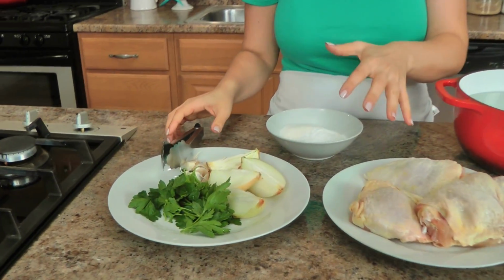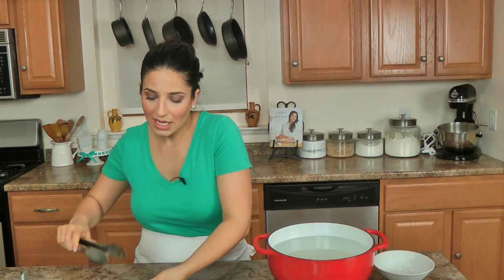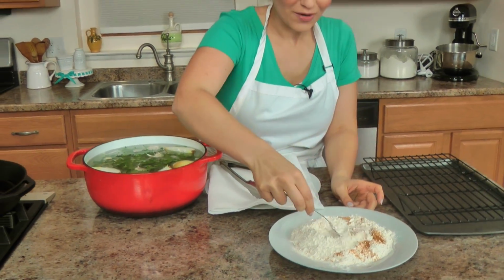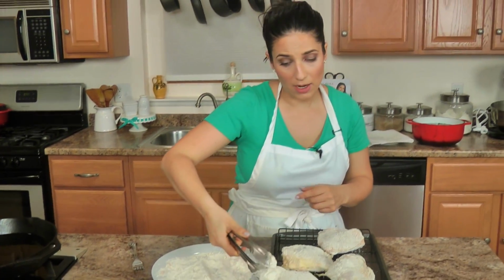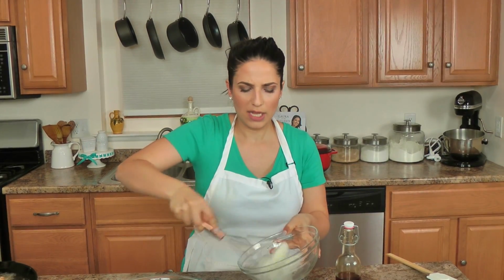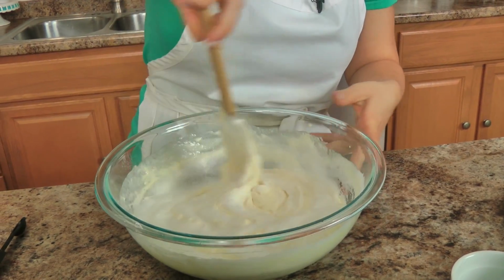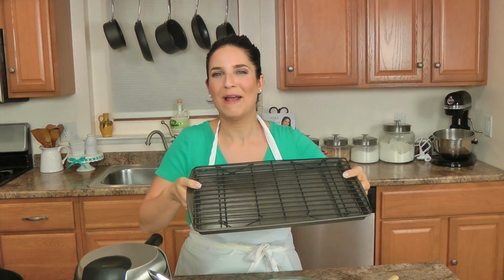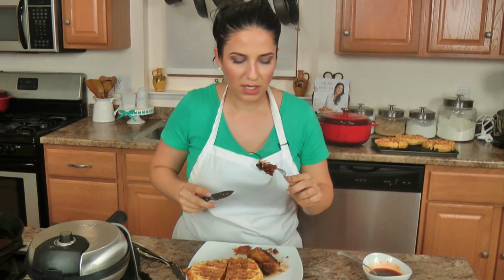Chicken and Waffles | Episode 1162